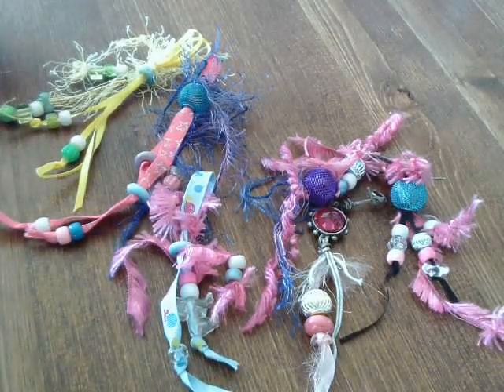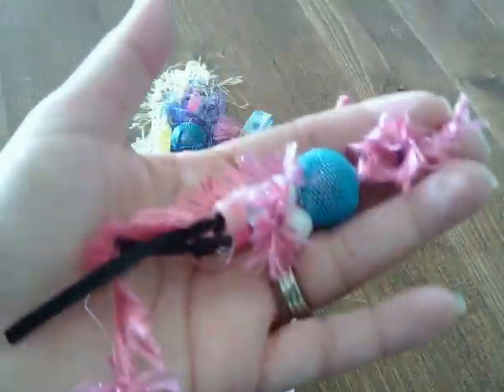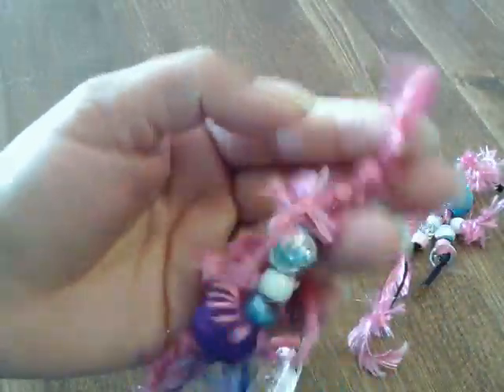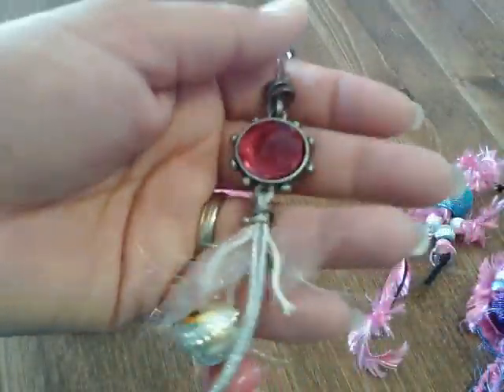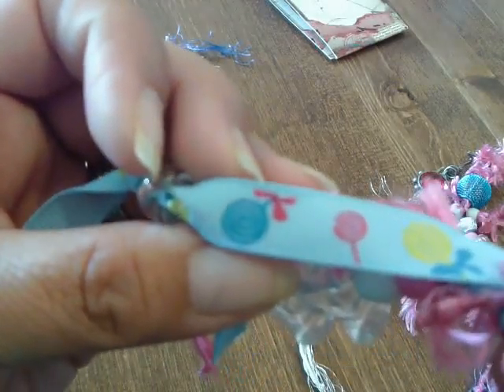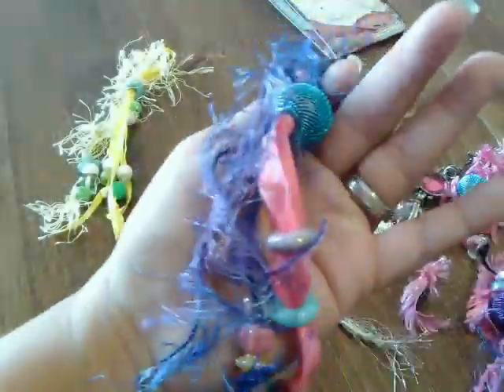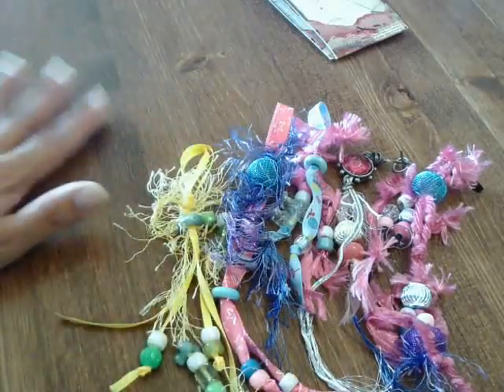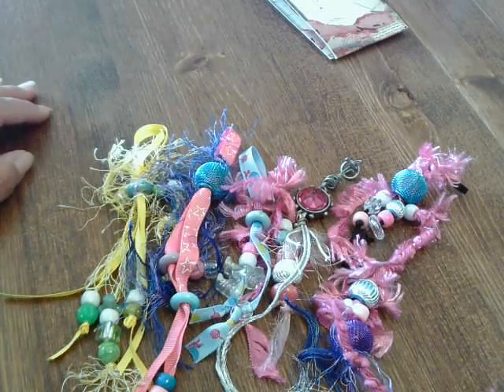Pocket Letter Dangles